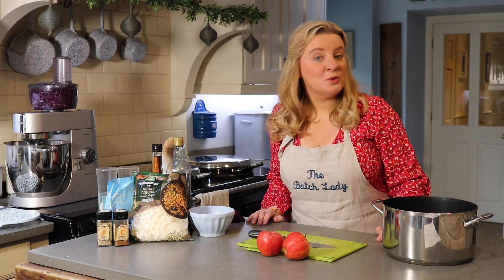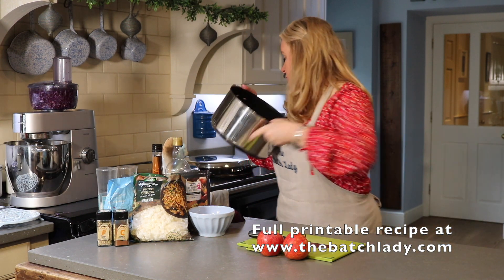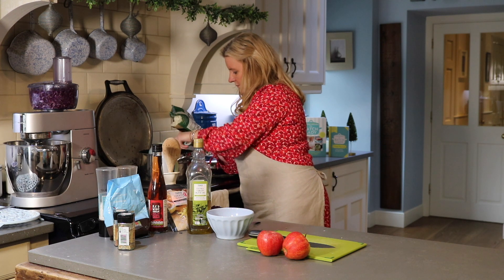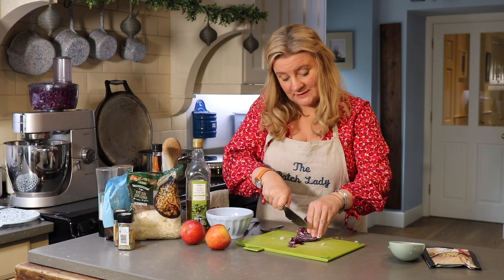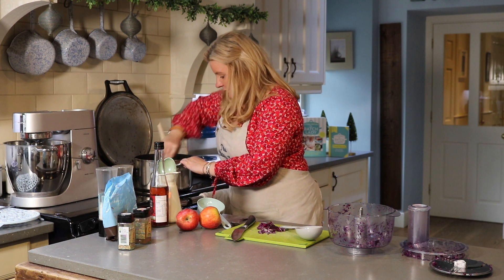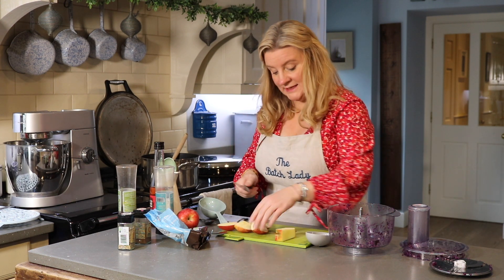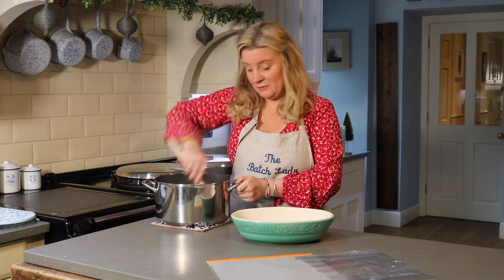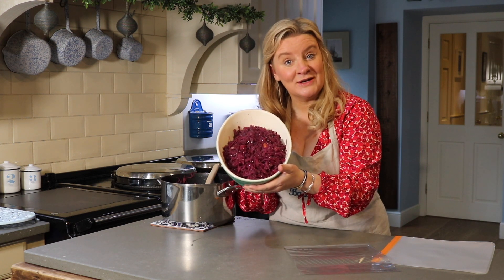Spiced Red Cabbage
A brilliant Christmas meal side, easy and delicious. Make in advance and store in the freezer ready for the big day.